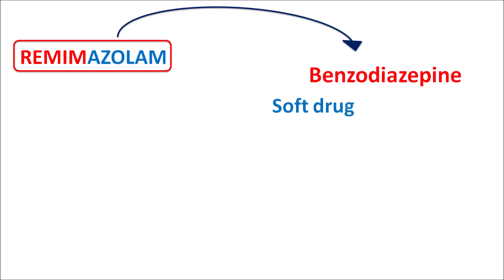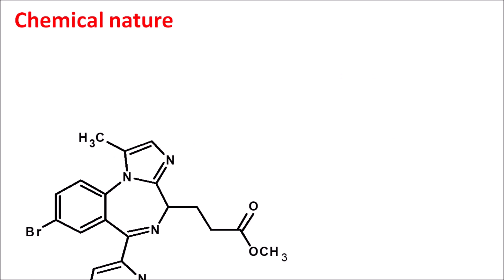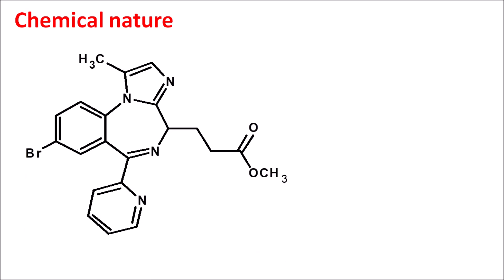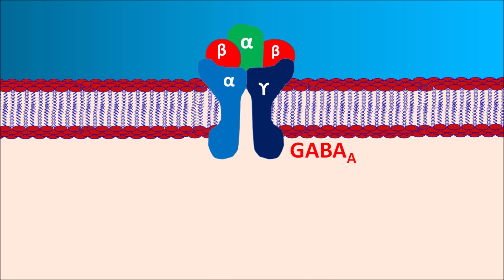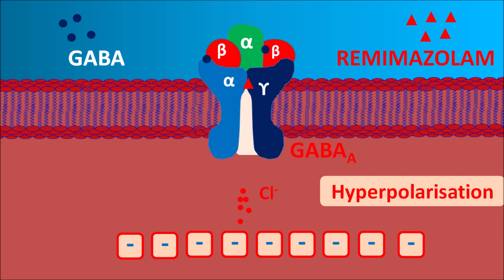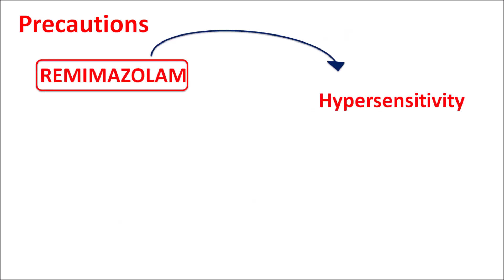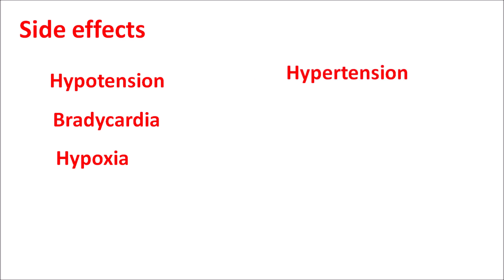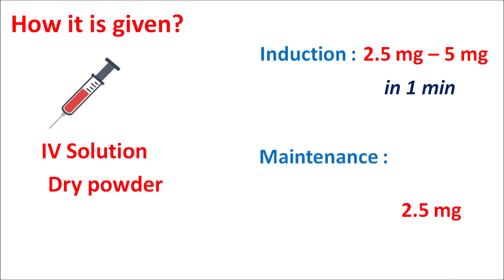Remimazolam - Mechanism, side effects, precautions & uses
Remimazolam a new generation benzodiazepine indicated for induction and maintenance of sedation in short surgical procedures less than 30 min. It is considered as soft as it is rapidly metabolised leading to short duration of action.